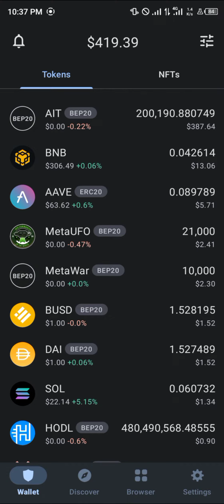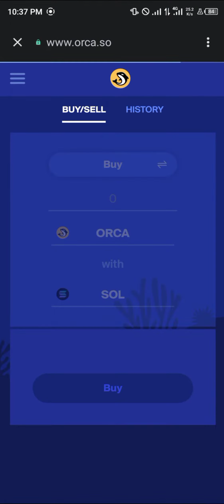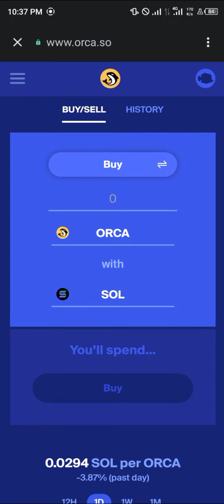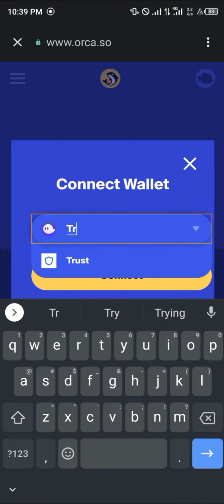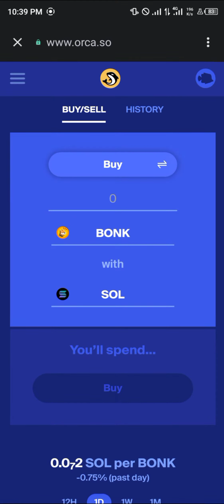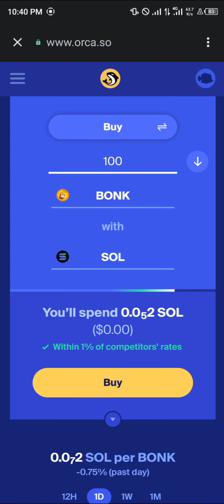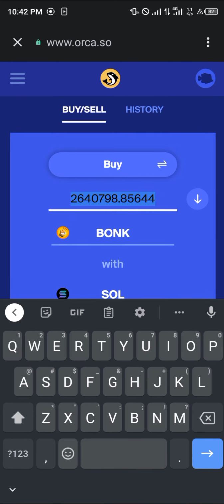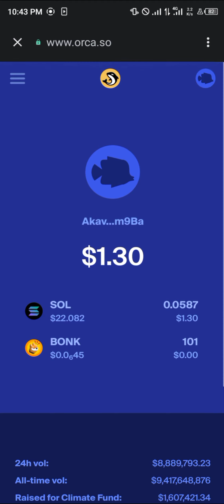How to Buy Bonk on Trust Wallet (Step by Step)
Also, you can buy BONK on ByBit. Join me on Bybit now and unlock up to $30,050 in exclusive rewards ⏩

In this quick video, I will show you How to Buy Bonk on Trust Wallet step by step.

Are you ready to learn how to buy Bonk on Trust Wallet? In this Trust Wallet tutorial, we'll guide you step-by-step through the process so that you can easily buy Bonk with confidence.

First, let's go over what Trust Wallet is and how to use it. Trust Wallet is a cryptocurrency wallet that allows users to store, send, and receive various digital assets securely. It is an easy-to-use mobile wallet that supports over 40 blockchain networks, making it a versatile app for crypto holders.

Now, let's get into how to buy Bonk on Trust Wallet using Binance. To start, you'll need to have some form of cryptocurrency such as Bitcoin, Ethereum, or Binance Coin in your Trust Wallet.

Once you have your cryptocurrency in your Trust Wallet, you can start the process of buying Bonk. Here's how:

1. Open your Trust Wallet app and select the cryptocurrency that you want to use to purchase Bonk (such as Bitcoin or Binance Coin).

2. Click on the "DApps" tab at the bottom of the Trust Wallet screen and select "PancakeSwap", which is a popular decentralized exchange powered by Binance Smart Chain.

3. On the PancakeSwap screen, click "Connect to a wallet" and select "Trust Wallet".

4. Allow access to PancakeSwap through your Trust Wallet.

5. Once you're connected, select the cryptocurrency that you want to use to purchase Bonk.

6. Enter amount of cryptocurrency that you want to spend on Bonk and make sure that the "Slippage" is set to at least 12%.

7. Click "Swap" and confirm the transaction.

8. Your transaction may take a few minutes to process, but once it's complete, you should see your Bonk tokens in your Trust Wallet!

Now that you know how to buy Bonk on Trust Wallet, you can also use these steps to buy other meme coins such as Dogebonk. Simply repeat the same process by connecting to Binance through PancakeSwap and selecting the appropriate token that you want to purchase.

Additionally, Trust Wallet occasionally offers airdrops, which are free tokens distributed to wallet holders. If you receive an airdrop, you can easily withdraw it from your wallet and use it to purchase other cryptocurrencies.

In conclusion, Trust Wallet is a reliable and easy-to-use wallet that allows crypto enthusiasts to store, send, and receive various cryptocurrencies securely. By following these simple steps, you can easily purchase Bonk and other meme coins on Trust Wallet. Don't hesitate to explore new opportunities and learn how to buy coins using Trust Wallet!